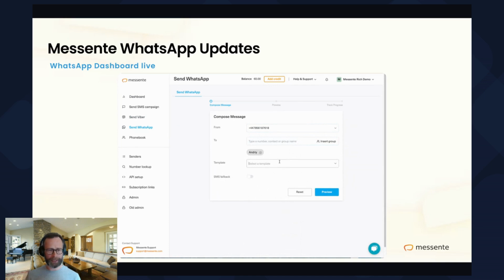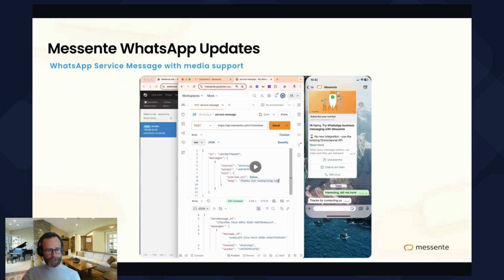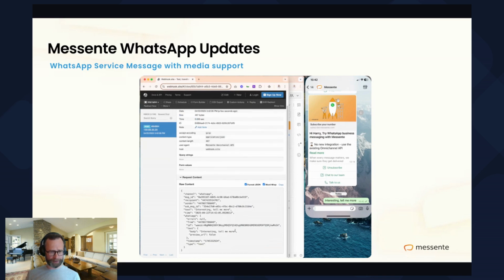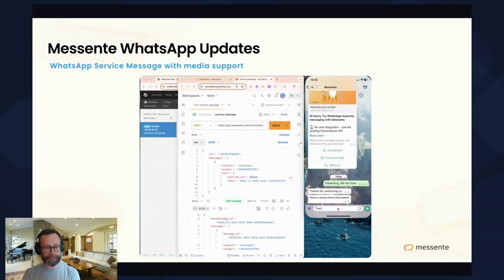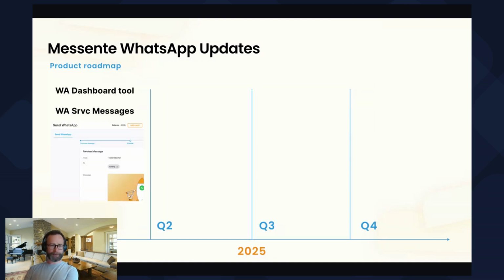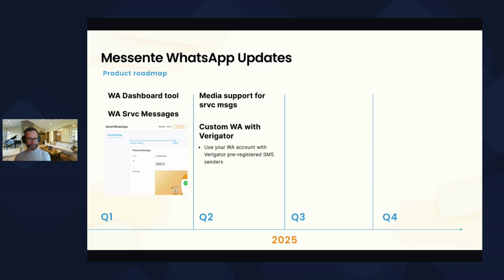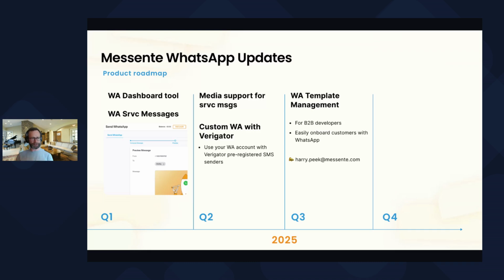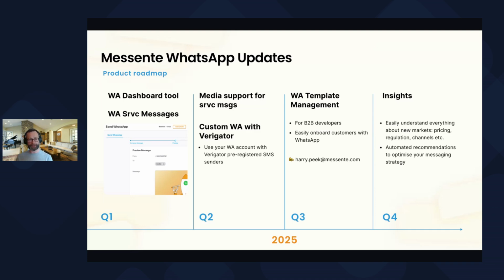Messente WhatsApp Updates | 2025 Messente Product Updates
We’ve made it easier than ever to send WhatsApp messages with Messent. No development required.

In this video, we walk through Messente's latest WhatsApp product updates and future roadmap.

🆕 What’s new:

- Send WhatsApp messages directly from the Messente dashboard
- Service messages with media support
- Template management, market insights, and more

Whether you're using WhatsApp for promos, service updates, or customer support — Messente makes it easy for customer to send out messaging.

🎙️ Featuring Harry Peek, Head of Product at Messente

Optimize your messaging strategy with Messente and fully control your communication costs.